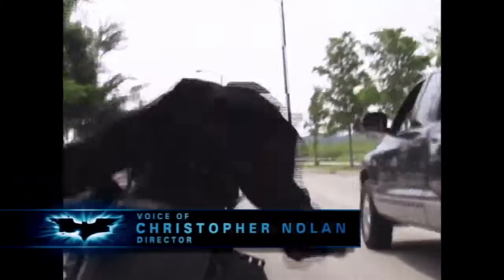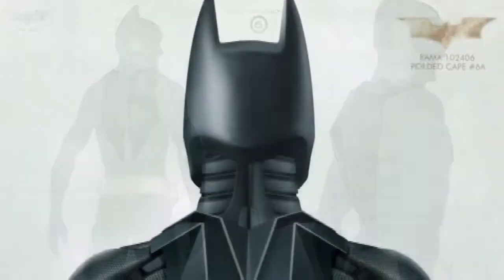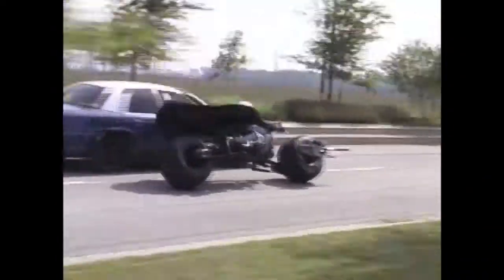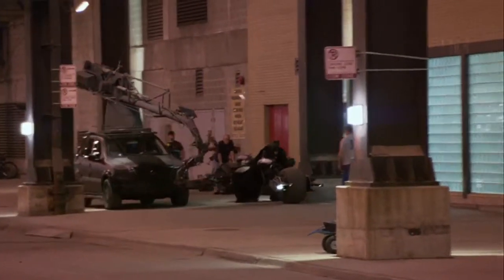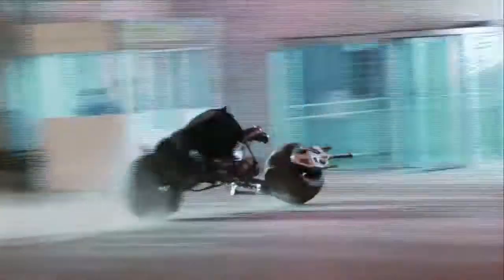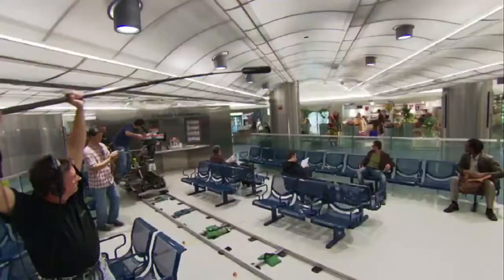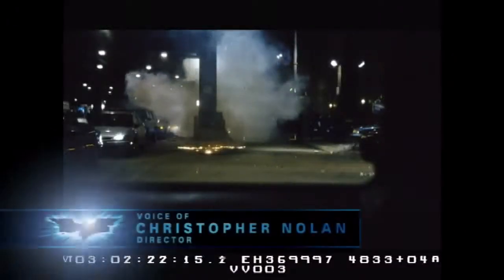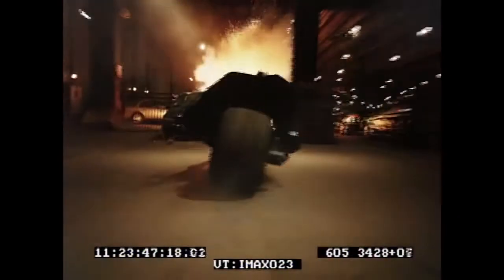Batpod Motorcycle Green Screen at Warner Bros. Studio Tour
Batpod Motorcycle Green Screen at Warner Bros. Studio Tour in Burbank, California